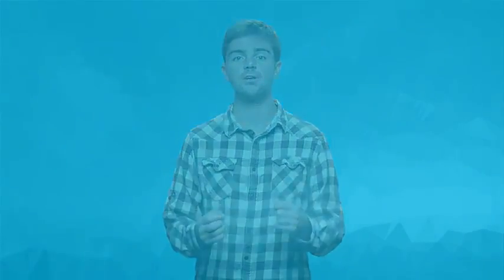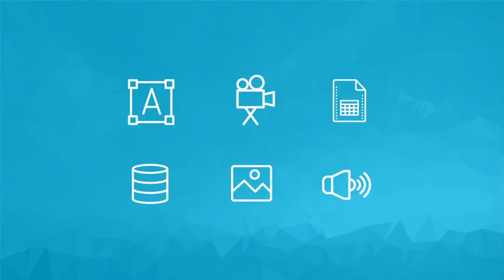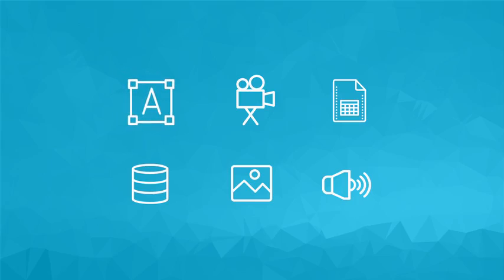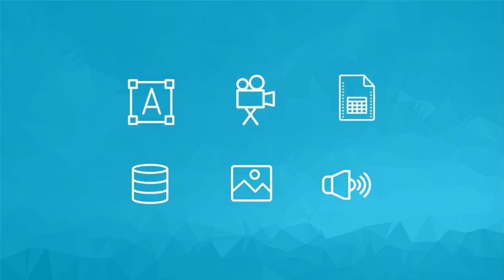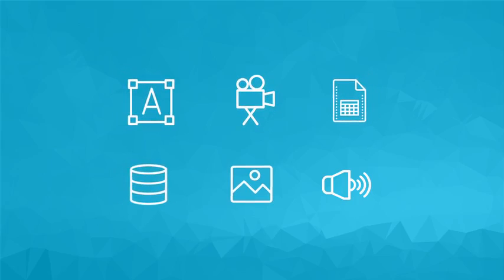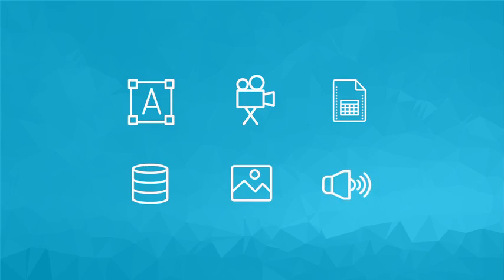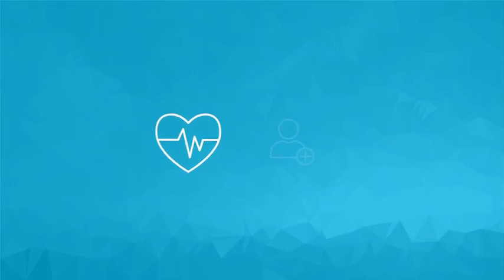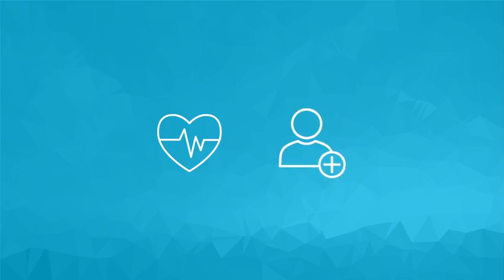2 What is Data